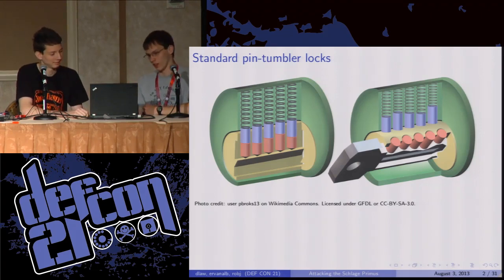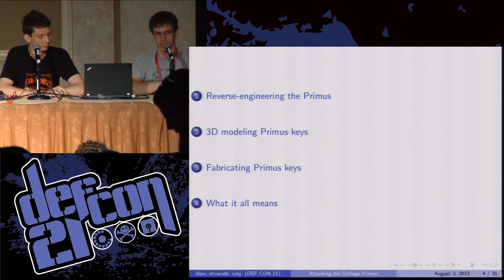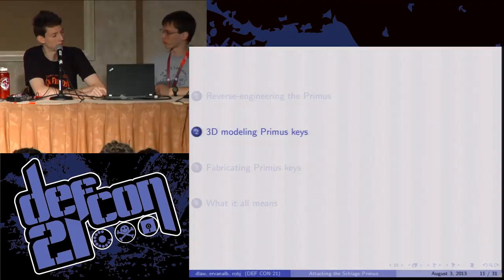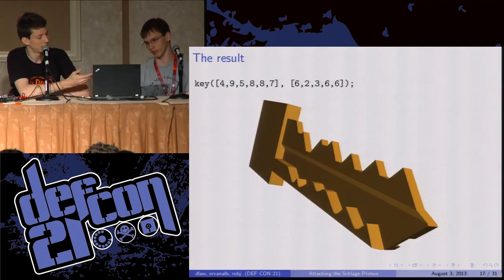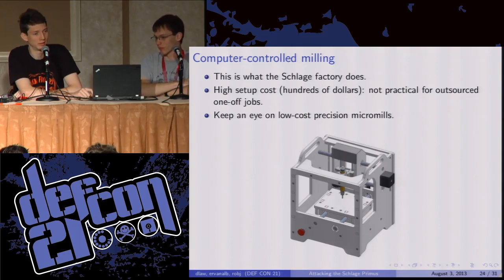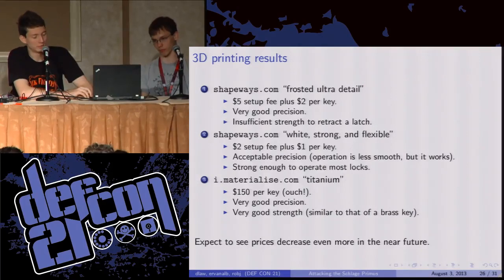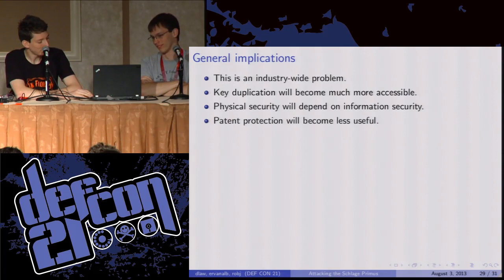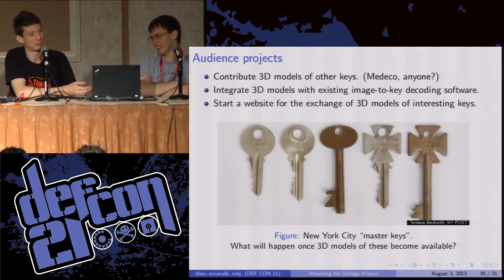Defcon 21 - Key Decoding and Duplication Attacks for the Schlage Primus High-Security Lock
David Lawrence & Panel